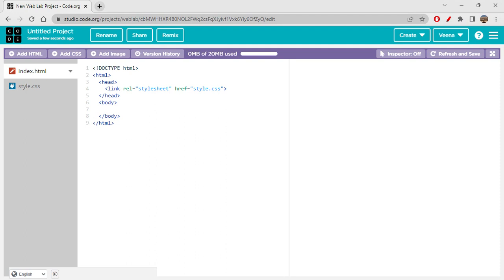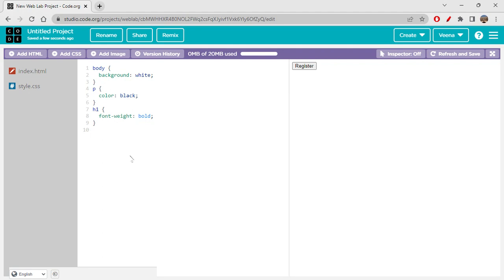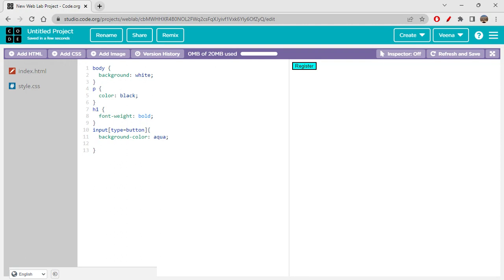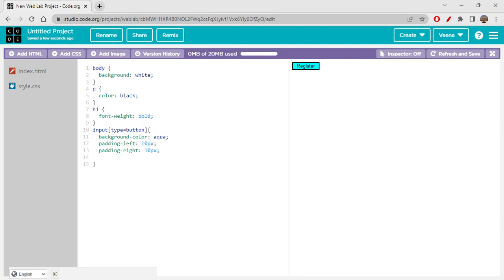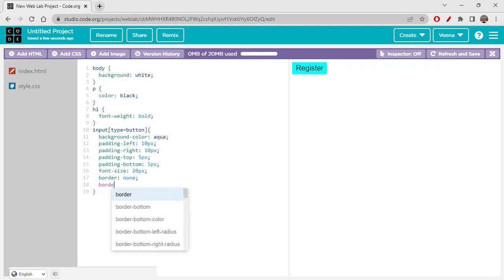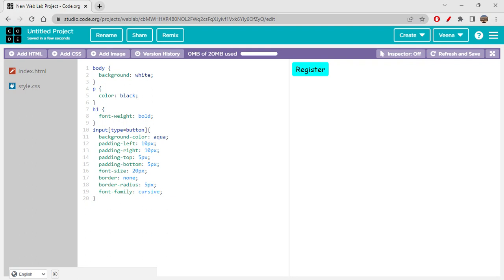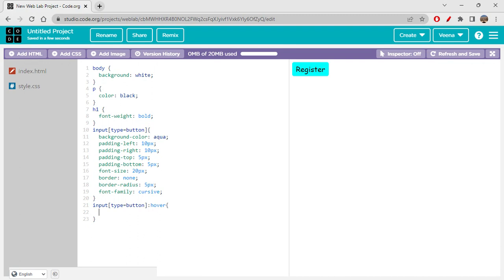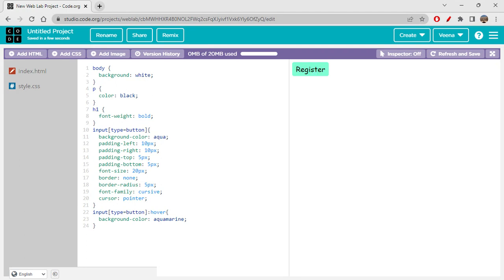Hover of CSS in web lab of Code Studio or code.org (Web Development)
Hi folx,